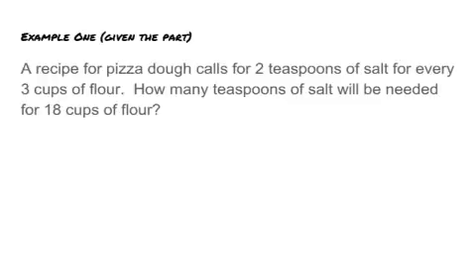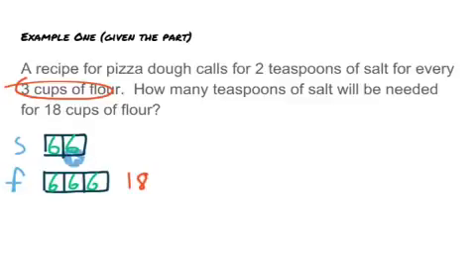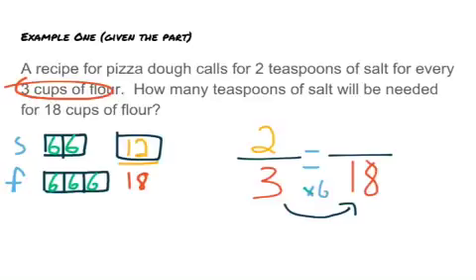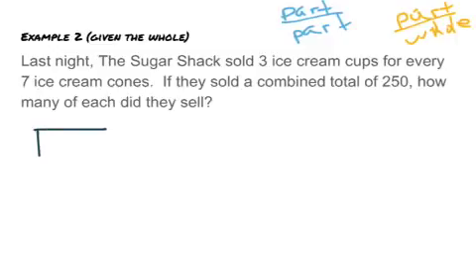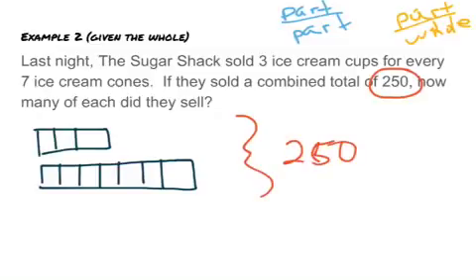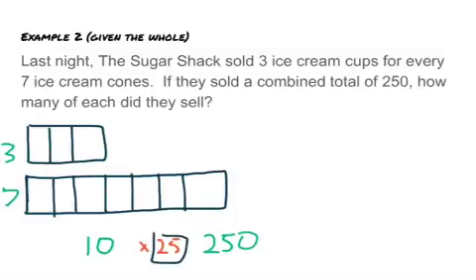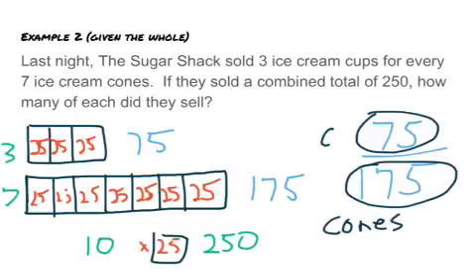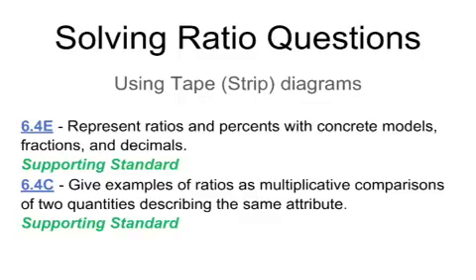Solving Ratio Questions